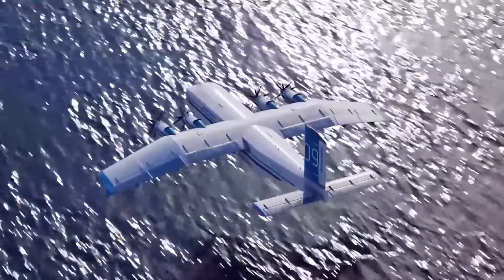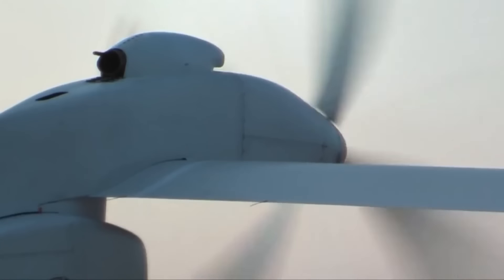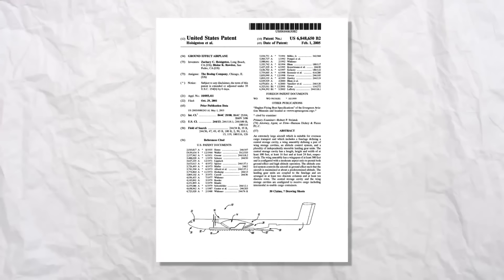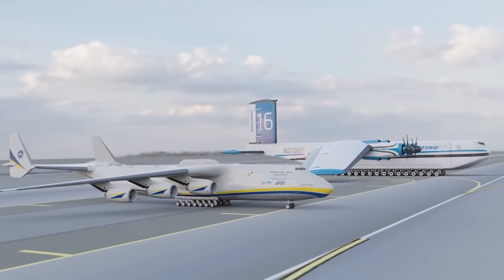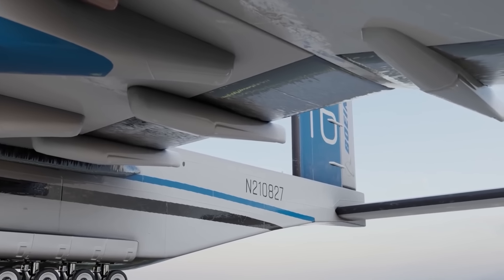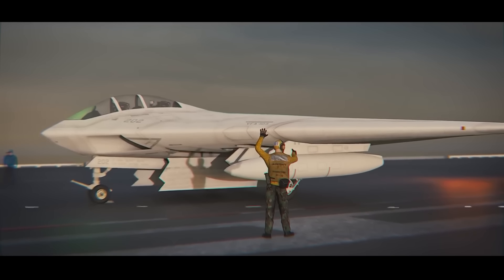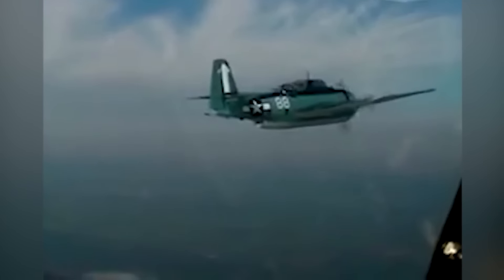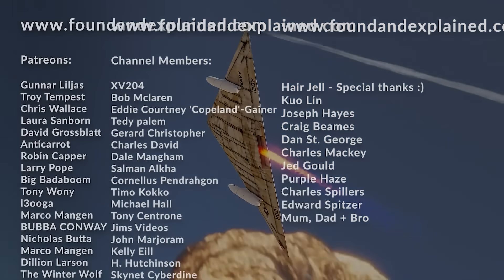Forgotten Prototypes: 1990s and modern aircraft designs | FULL MOVIE